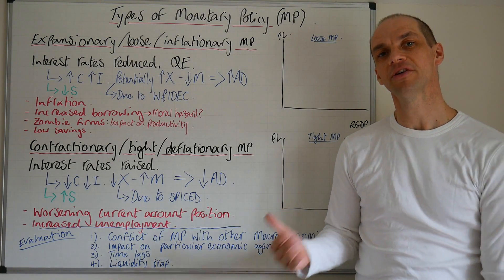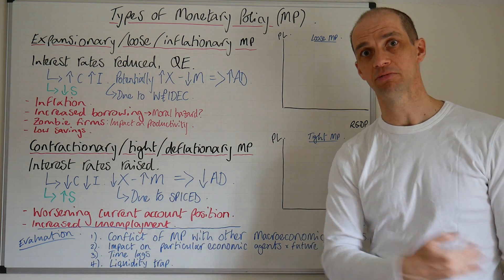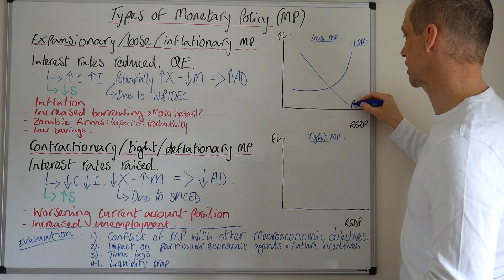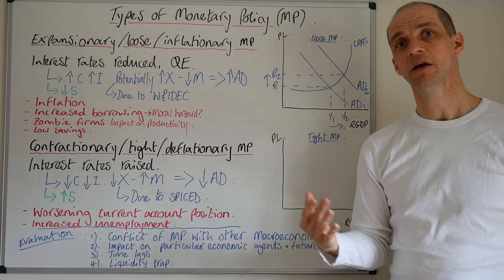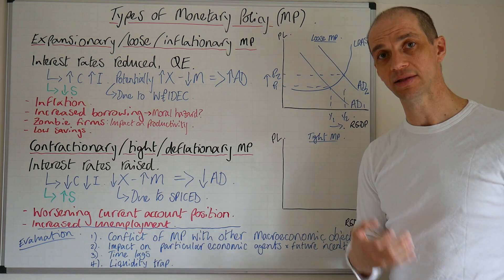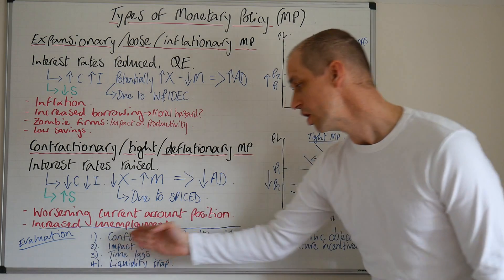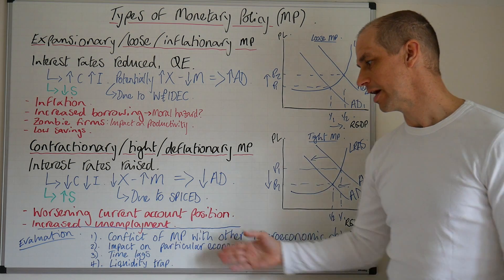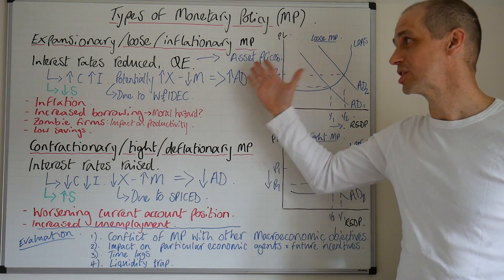Expansionary & Contractionary Monetary Policy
This video explores how monetary policy can be used to manage the economic cycle.